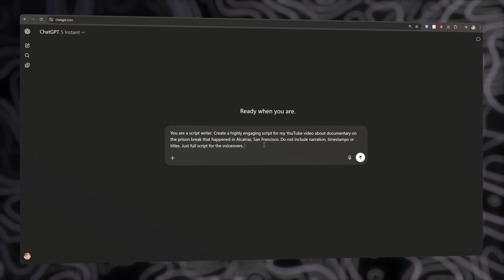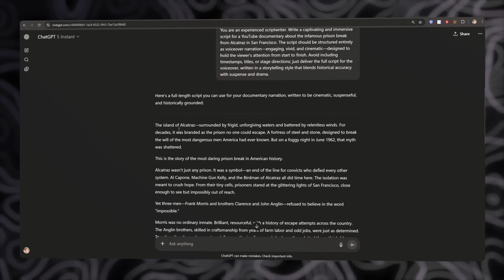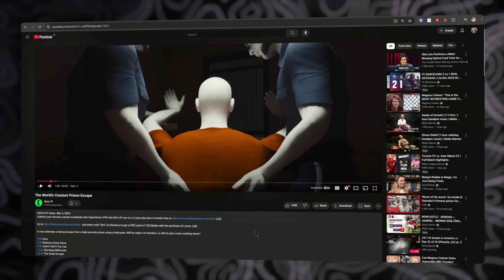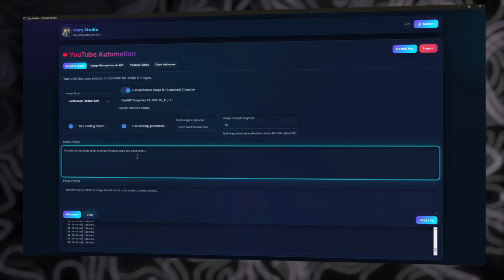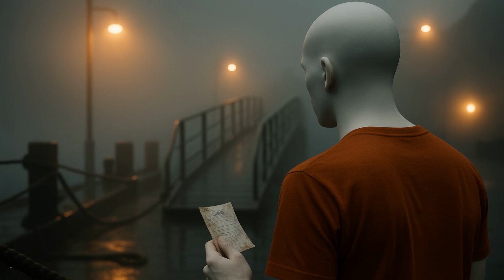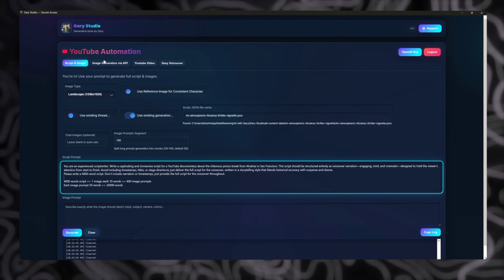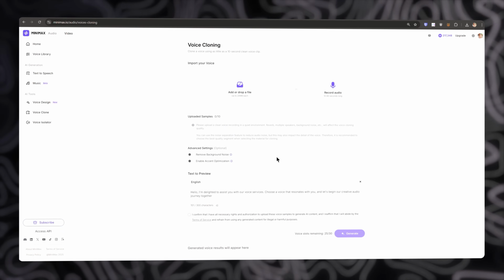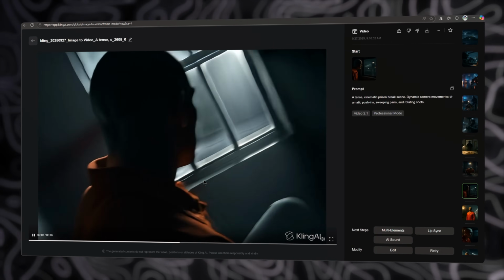How to Make Fern Style Videos 100% with AI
I reverse-engineered the secret behind channels like Fern and recreated their cinematic 3D style videos entirely with AI. No Blender, no complex animation—just a powerful AI workflow that can save you thousands of hours.

In this step-by-step tutorial, I'll show you how to generate scripts, create consistent 3D characters, produce stunning AI videos, and get professional voiceovers. I'll also reveal my own tool, Gary Studio, which automates this entire process for free.

🕒 Timestamps:
00:00 - The AI-Generated Demo (Watch This First!)
00:59 - How Channels Like Fern Make $200k/Month
01:45 - Why You Don't Need Blender Anymore
02:30 - Step 1: Perfect Scripts with ChatGPT (Prompt Engineering Secrets)
06:15 - Step 2: Consistent 3D Characters with AI
08:40 - Step 3: Automating Everything with Gary Studio (Free Tool)
13:10 - Step 4: Professional Voiceover on a Budget
15:50 - Step 5: Cinematic Video Generation with Kling AI
17:20 - Final Thoughts & Joining My Free Community